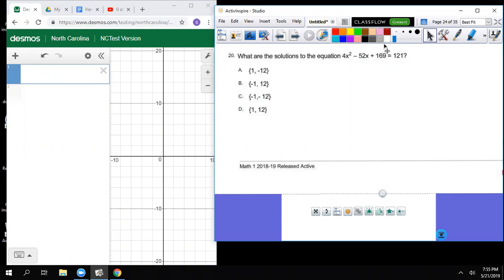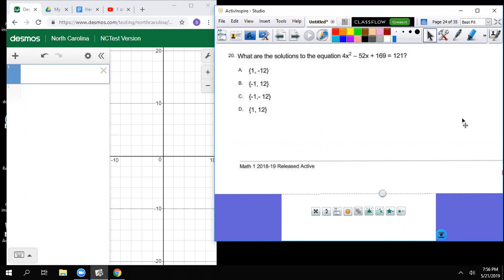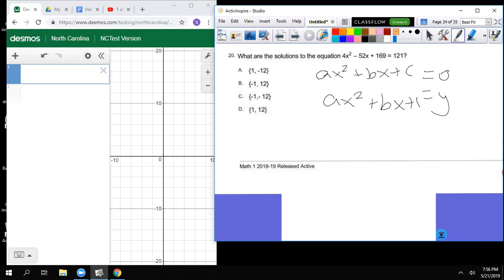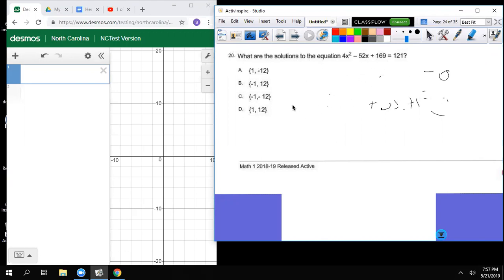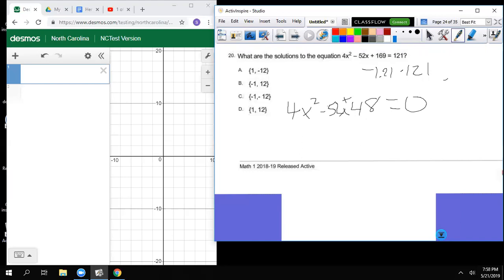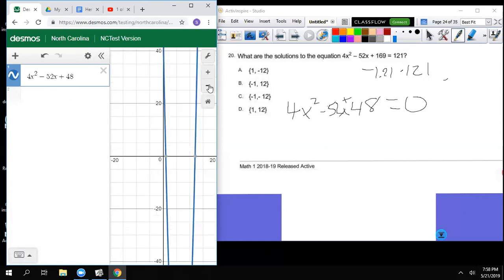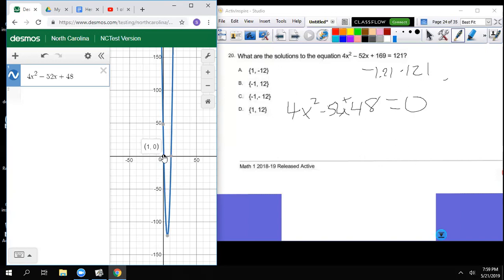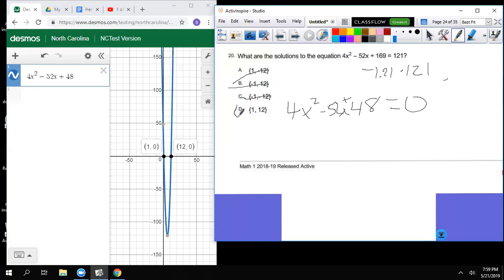A.SSE Data .3 FIF 7,8 etc EOC Data tracker day 4